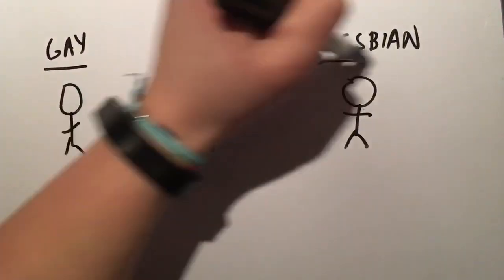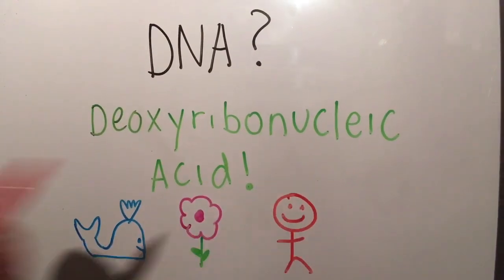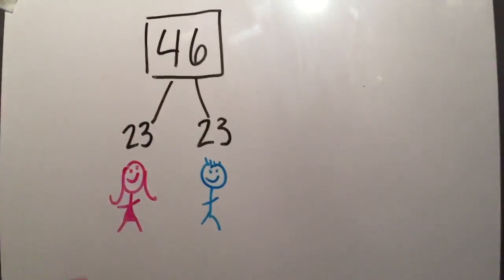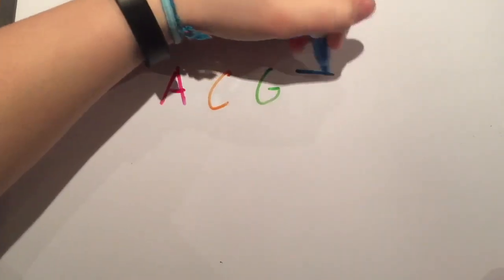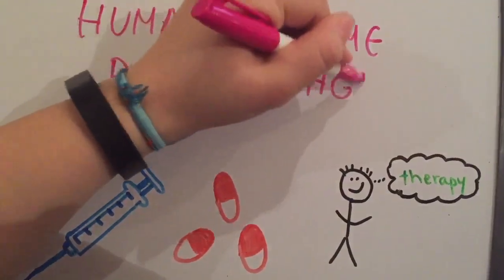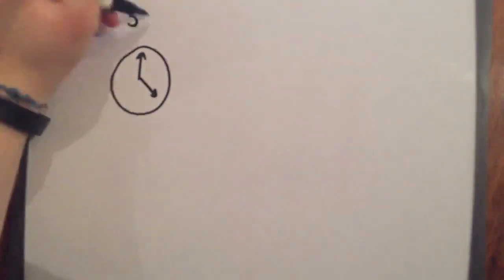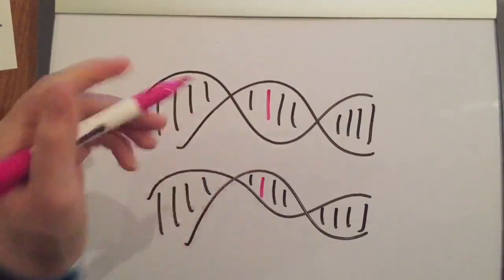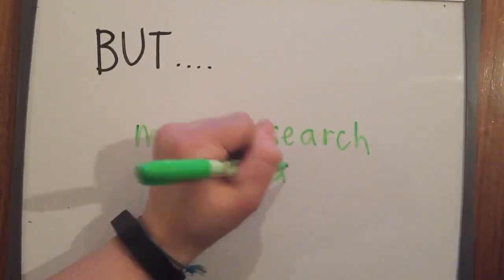Do your genes determine your sexuality? 2018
watch to see if your sexuality is based on your genes !